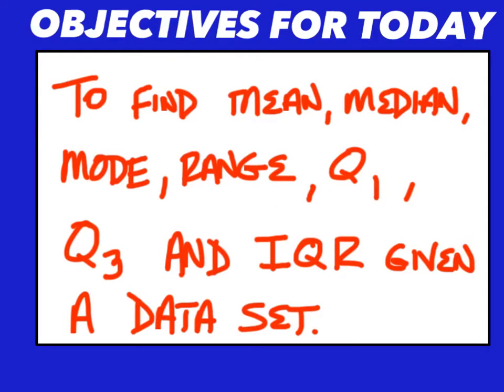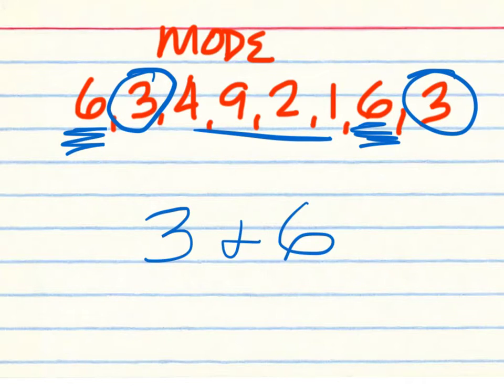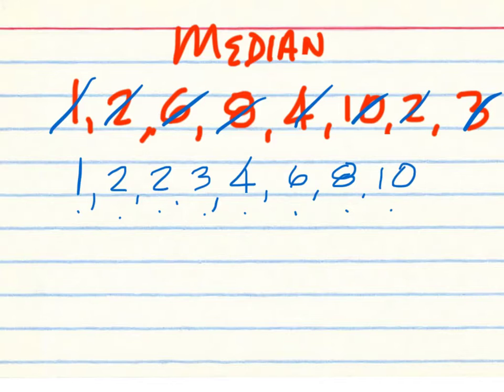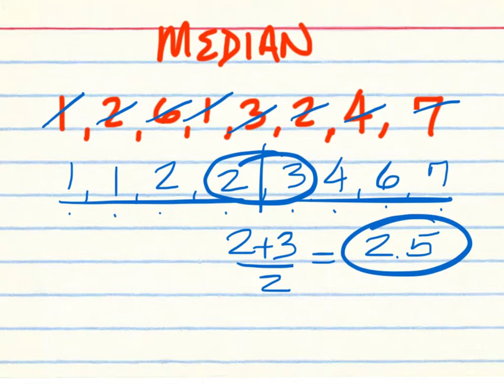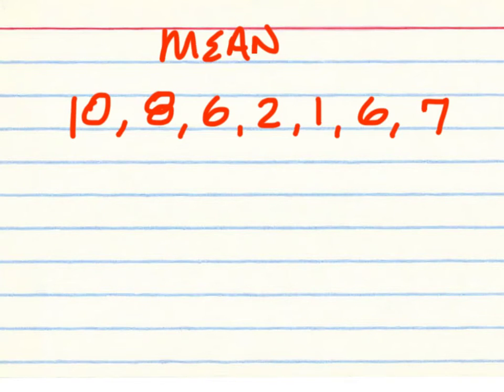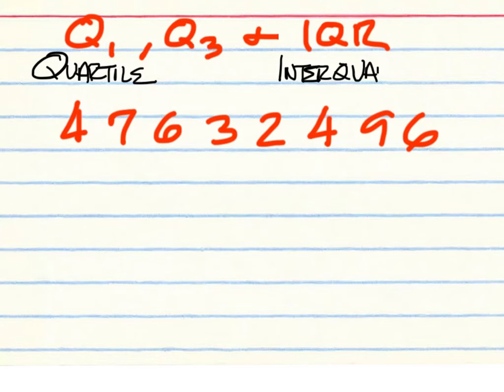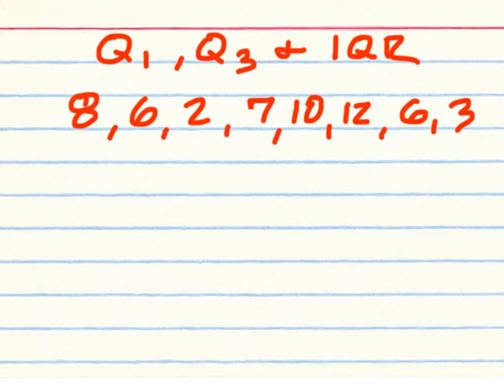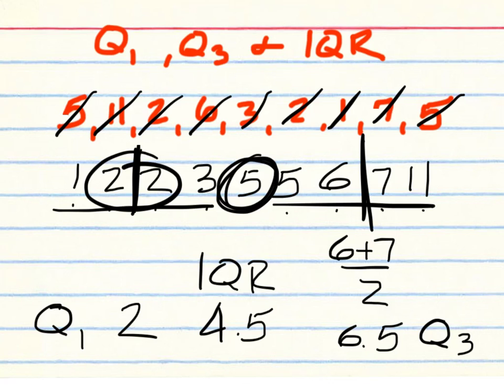5th Period Tuesday January 8, 2013 (Green High School)